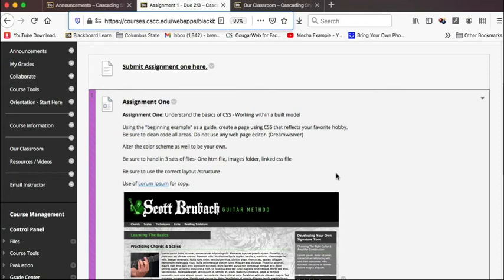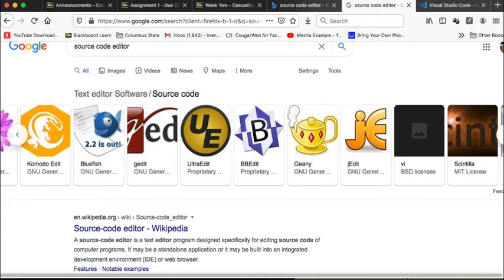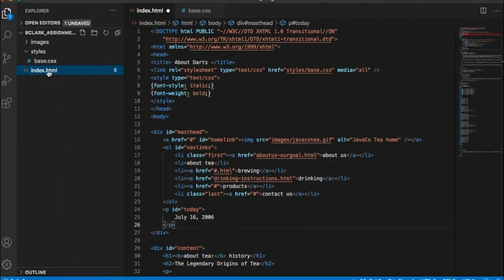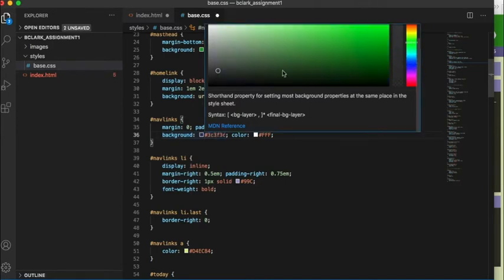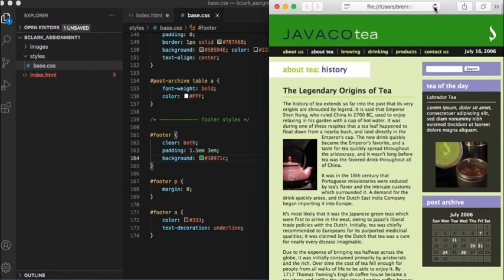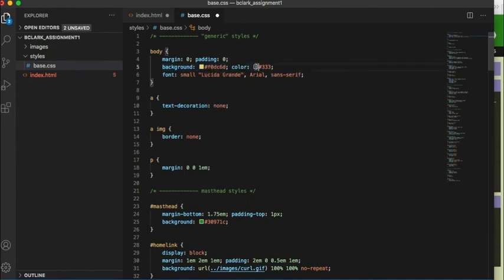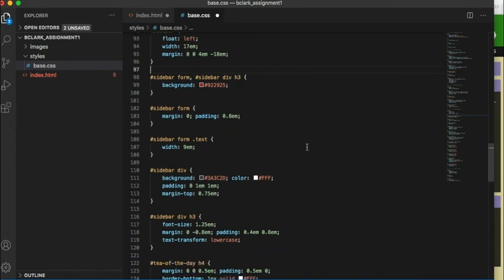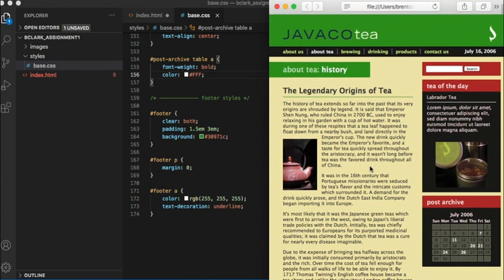Assignment1 CSS part 1 of 2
Explain Assignment, Source Code Editors, Color Layout, Renaming Files,  Selectors, Divs, Changing colors with CSS